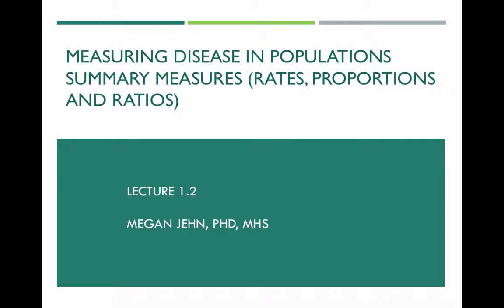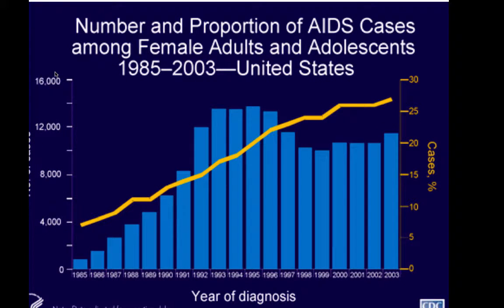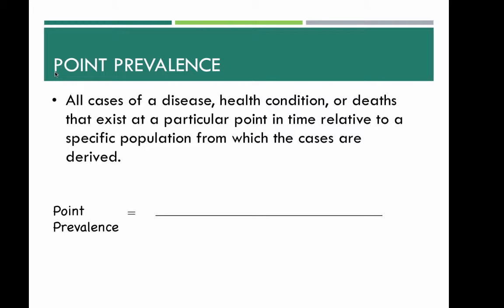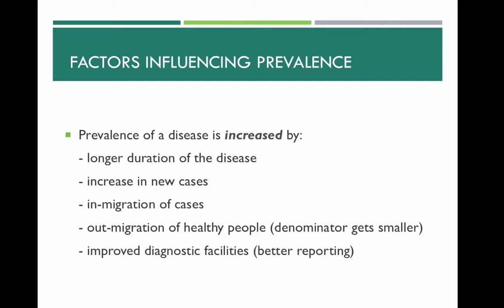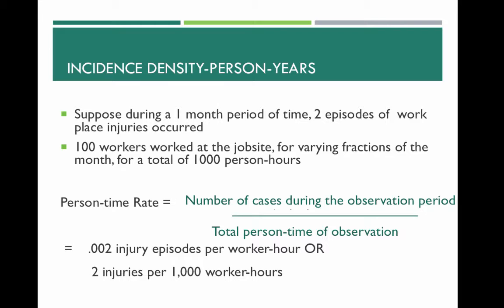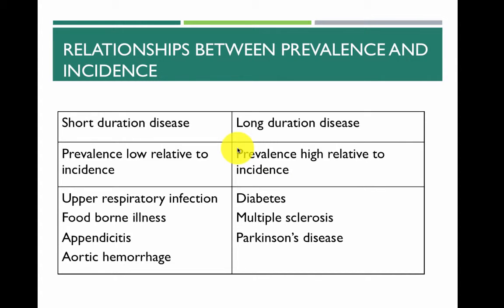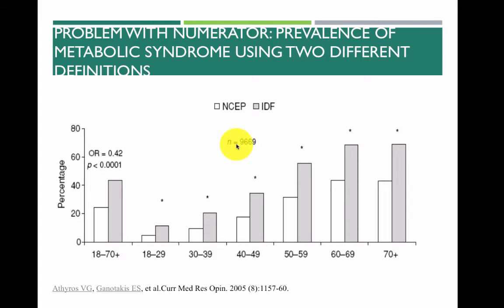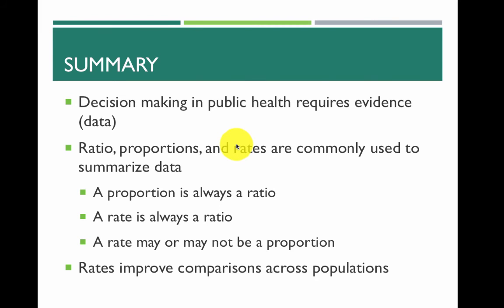lecture 1 2